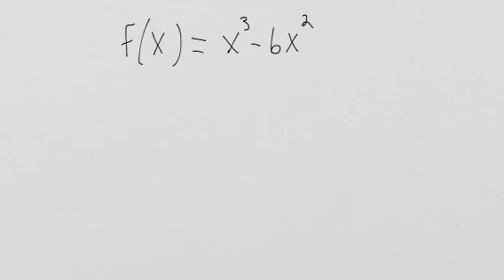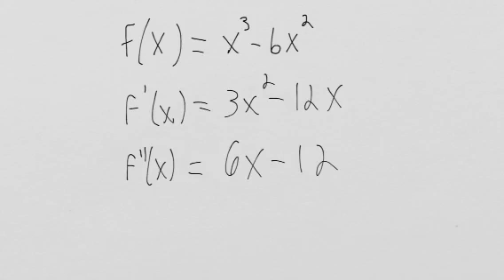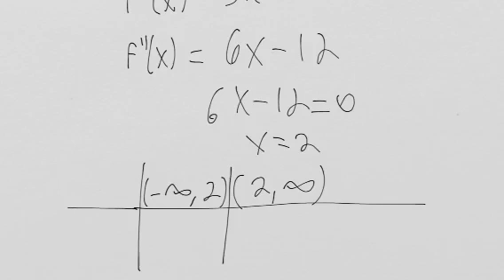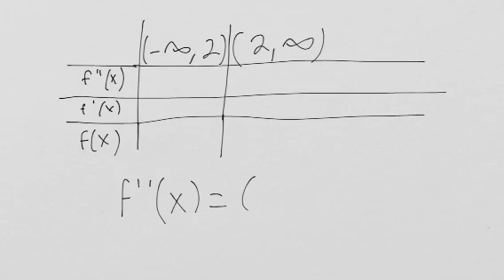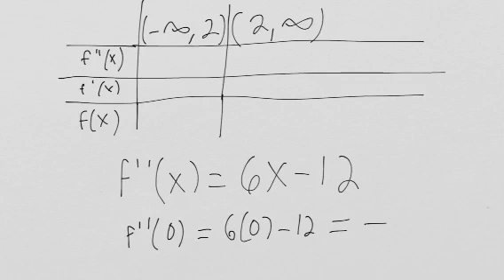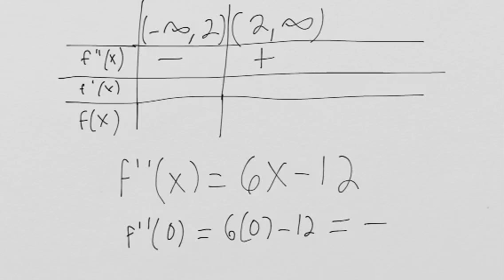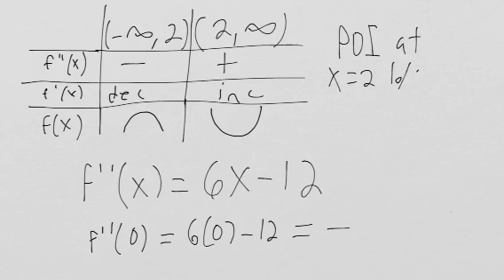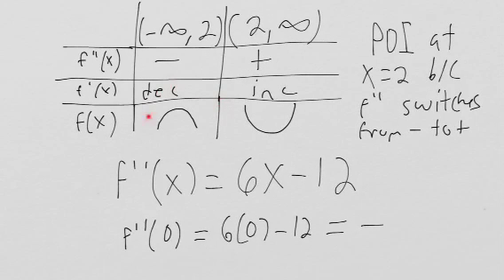Chapter 3 day 2--determining concavity and POIs